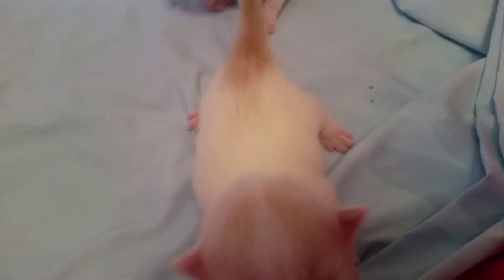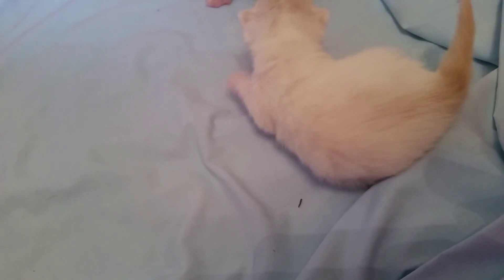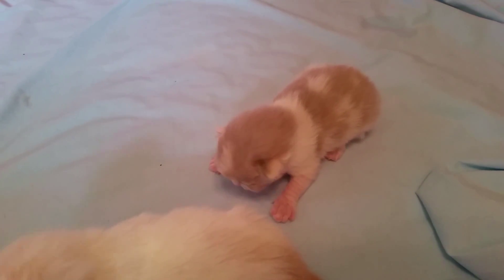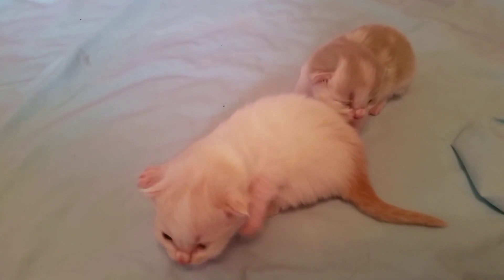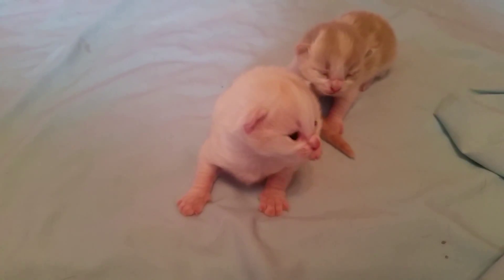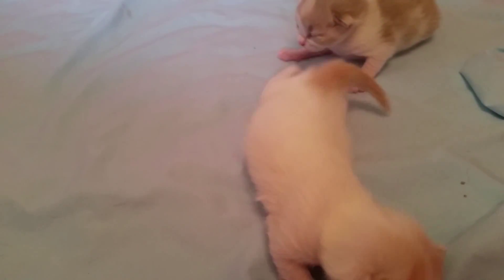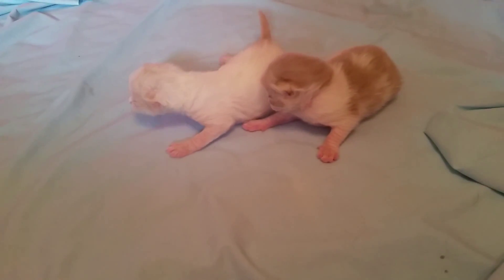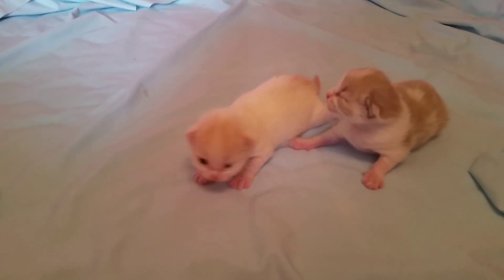Easter Litter 5 Apr 16 10 Days Old RagaMuffin Kittens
RagaMuffins kittens available for adoption from JandA Muffins. They are 10 days old in this video. If you would like information on adopting one of our kittens please visit our